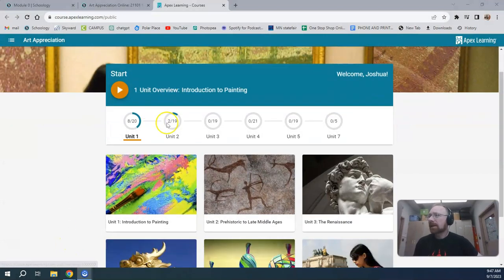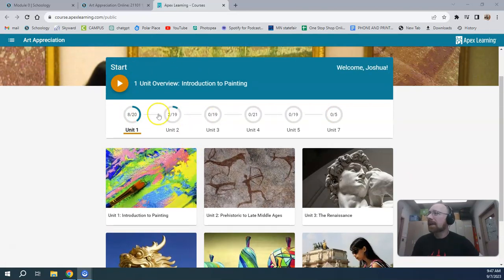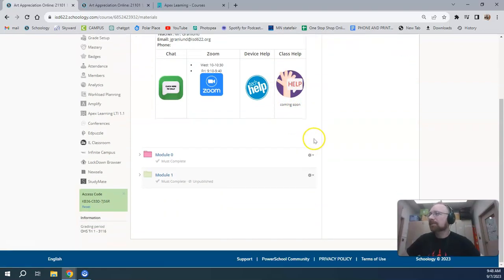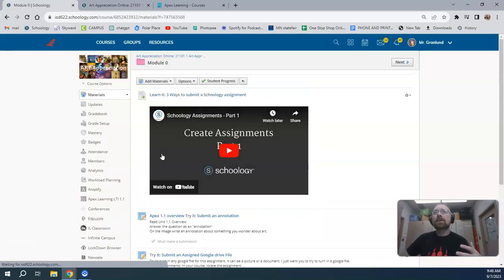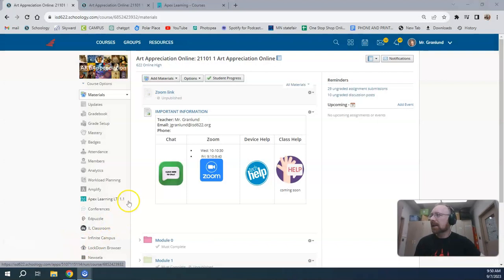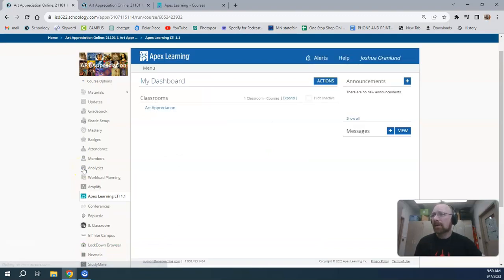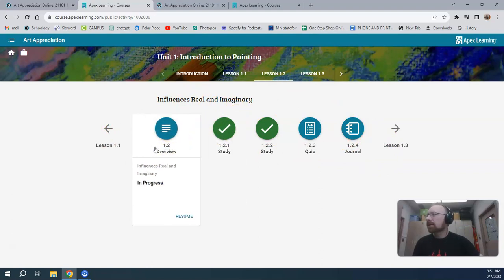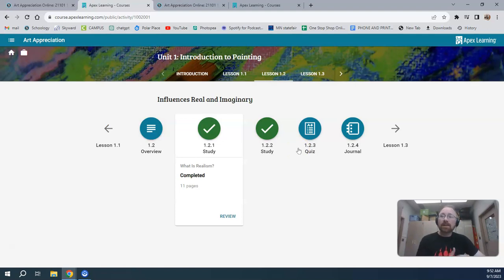Art Appreciation Module 0 overview